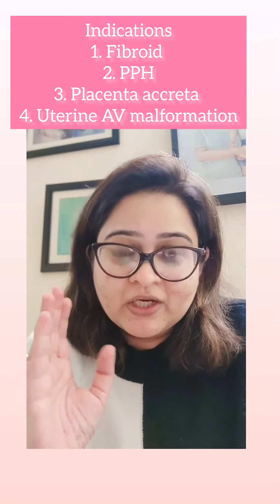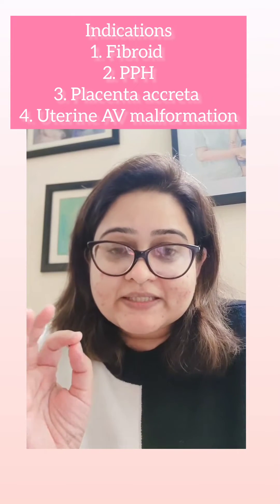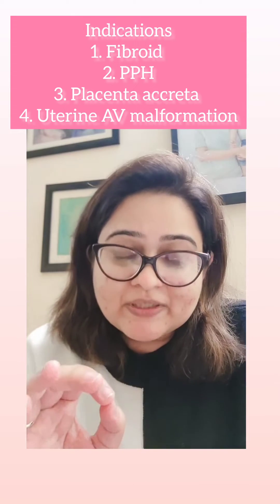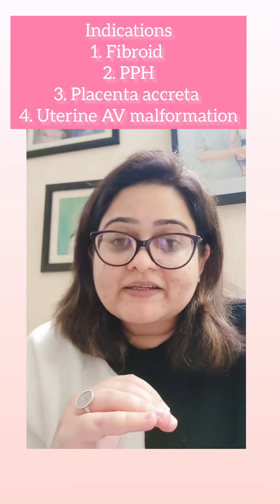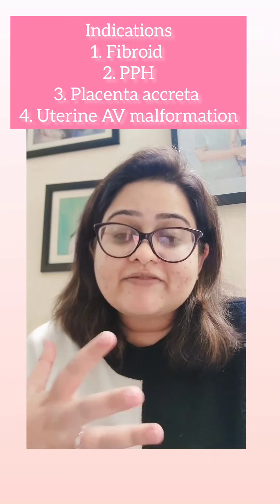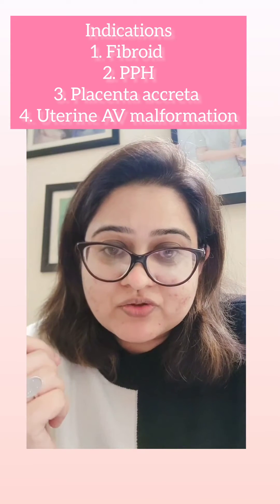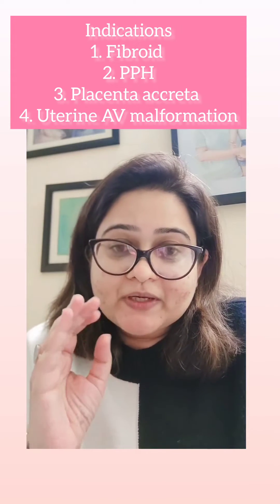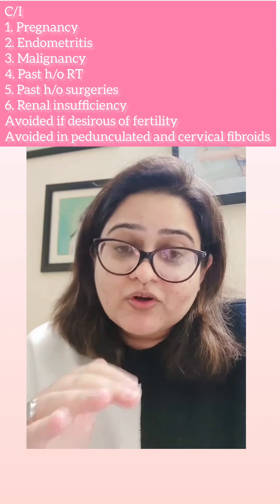Uterine Artery Embolization: What's important to know!